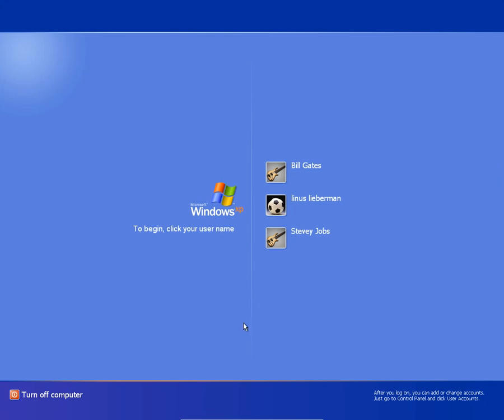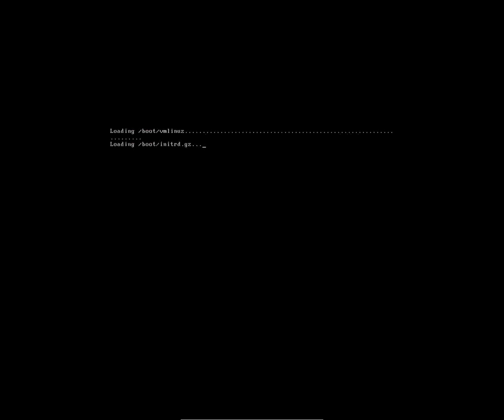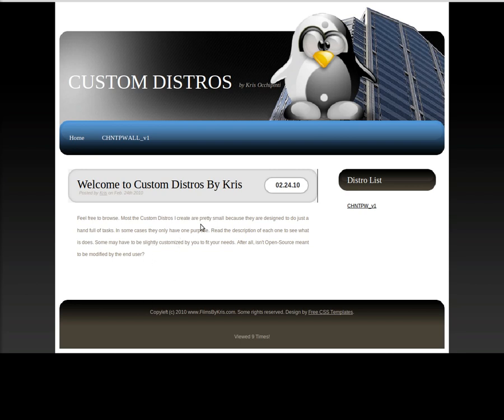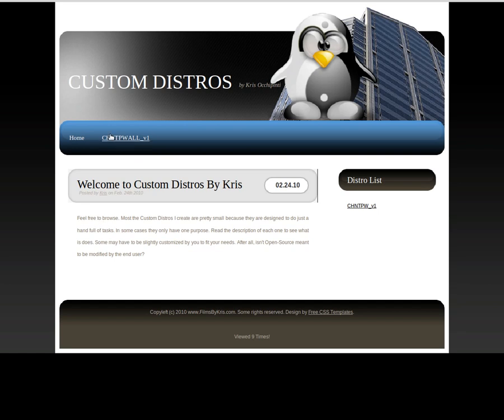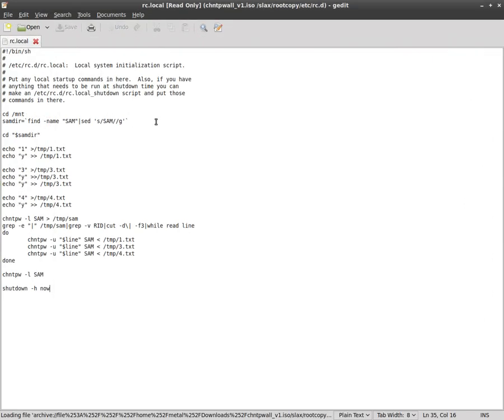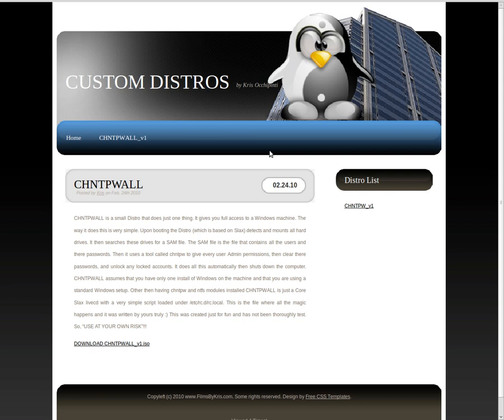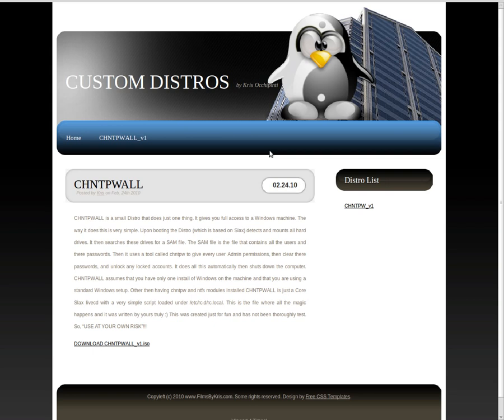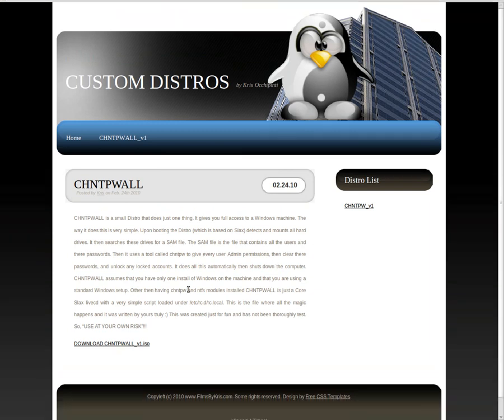Clear all Passwords and Upgrade User Permissions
This is a Custom Linux Distro I made based on Slax that allows you to automatically Promote users on a Windows Machine and clear there passwords using chntpw.  The whole process is automatic and is meant to show the insecurities of useing the Windows OS and not useing hard disk encryption.